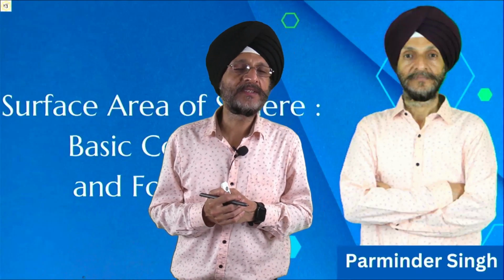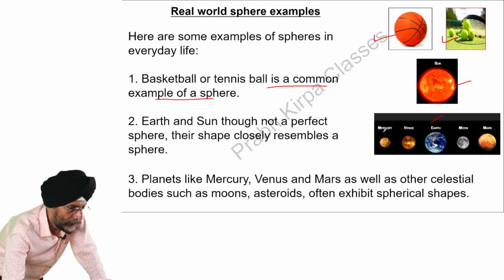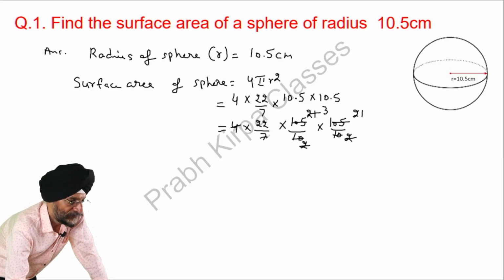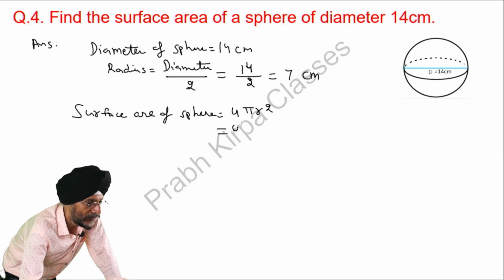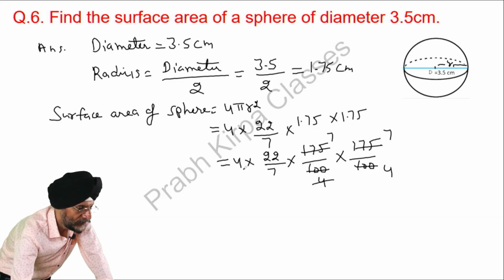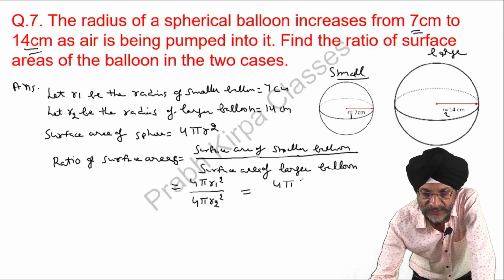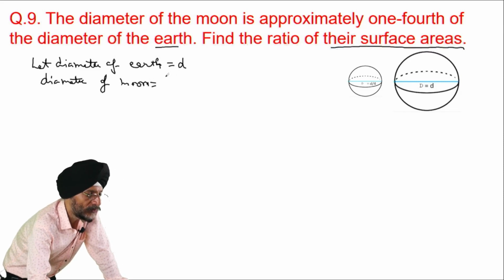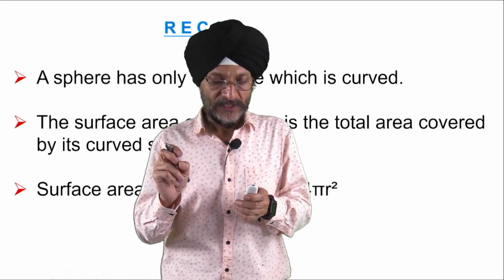Surface Area of Sphere